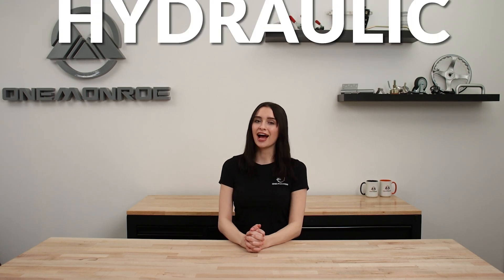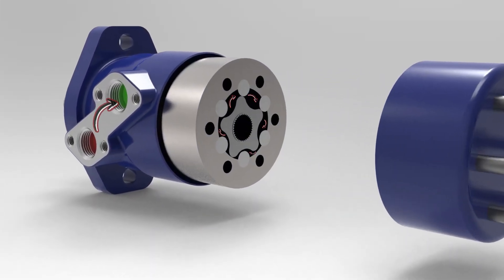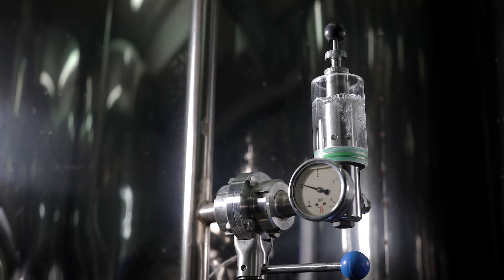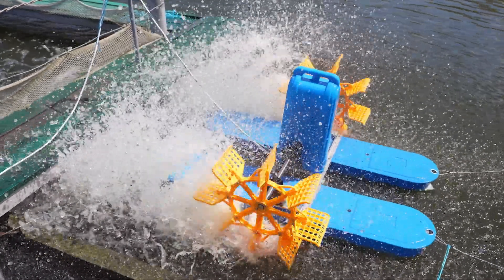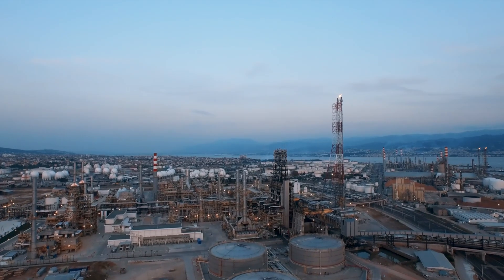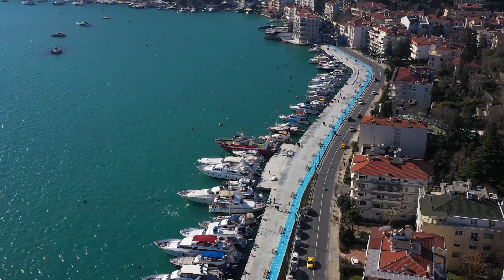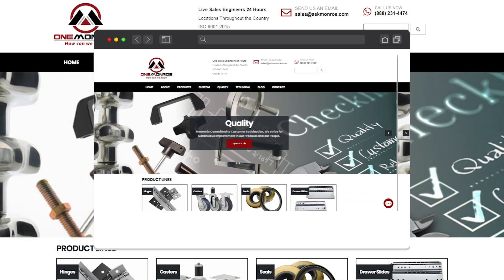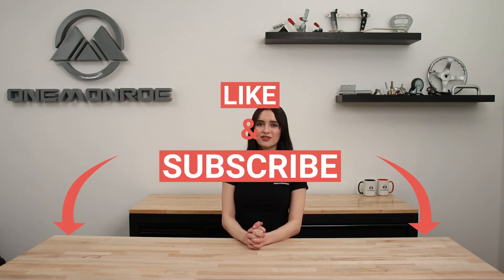Hydraulic Gear Motors: What Are They and How Do They Work?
Hydraulic gear motors are a type of hydraulic motor that convert hydraulic energy (fluid under pressure) into mechanical energy (rotation or torque). They are commonly used in machinery where compact and efficient power generation is required.

In this video we’ll walk you through:
-What Are Hydraulic Gear Motors?
-How Do Hydraulic Gear Motors Work?
-Components of Hydraulic Gear Motors?
-What Are Hydraulic Gear Motors Used For?
-Hydraulic Gear Motor Applications

TIMESTAMPS
0:00 Intro
0:18 What Are Hydraulic Gear Motors?
0:28 What Are Hydraulic Gear Motors Made Up Of?
0:39 How Do Hydraulic Gear Motors Work?
0:56 Common Applications of Hydraulic Gear Motors
0:54 Hydraulic Gear Motors in the Industrial Industry
1:04 Hydraulic Gear Motors in the Marine Industry
 1:15 Hydraulic Gear Motors in the Agricultural Industry